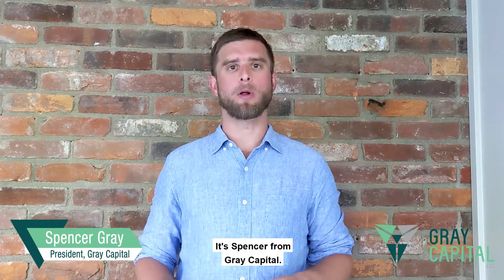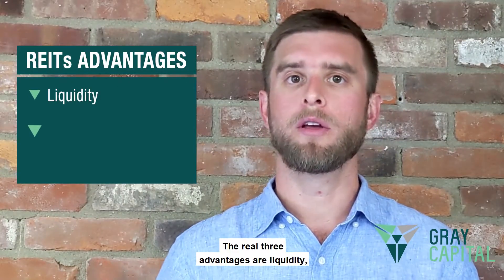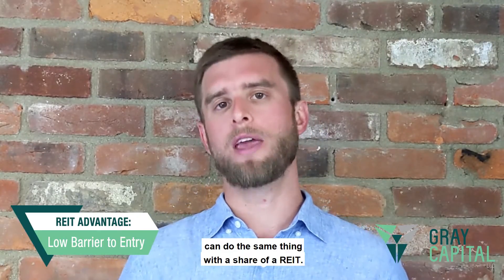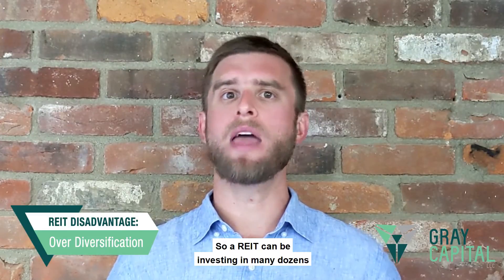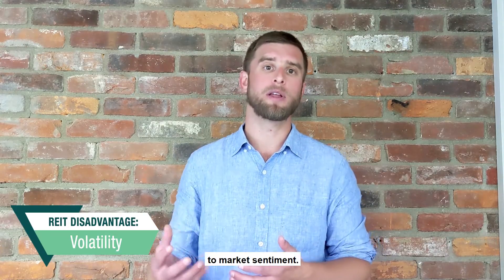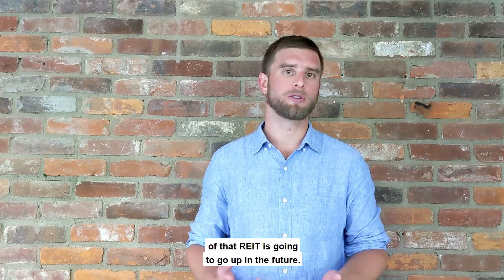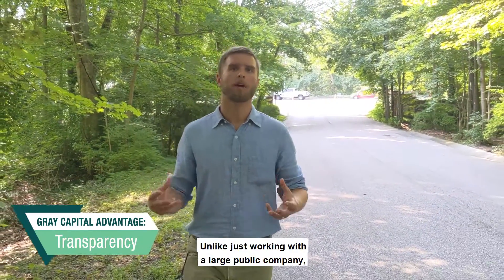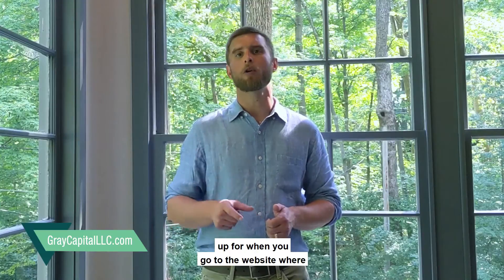Gray Capital vs REITs (Real Estate Investment Trusts)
A REIT is an easy way to get into investing in real estate, but it lacks some of the key benefits of commercial real estate ownership that have led Gray Capital to invest in multifamily real estate via the private syndication model.

What is a REIT?
A REIT is a Real Estate Investment Trust. As a fiduciary trust, a REIT is defined by the relationship between its assets and its trustees (investors). Investors in a REIT do not own the assets. They own a part of the REIT. REITs are much more like owning shares of stock in a public company in this case, only instead of selling computers or software-as-a-service, it buys and sells real estate.

Most REITs invest capital in the form of equity into commercial real estate, others invest in real estate mortgages while others utilize a hybrid strategy of both debt and equity. Some REITs specialize in a particular asset class, strategy or market, while others are more diversified or agnostic. By charter, REITs must distribute 90% of their earnings to shareholders in the form of dividends. These dividends are taxed as ordinary income and do not pass on any tax benefits such as depreciation.

Advantages of REITs

Liquidity: You can buy and sell shares of a REIT as easily as you can stocks.

Diversification: Your investment is spread across multiple assets.

Low barriers to entry: Typically, you would not need to be an accredited investor to purchase a share of a REIT, and investing in a REIT typically requires less money up-front.

Investing in a REIT is an attractive and accessible opportunity for investors interested in commercial real estate. It costs relatively little to buy a single share of a REIT, and investors can easily sell their share(s) when they feel it is appropriate. Investments in a REIT also take advantage of the underlying benefits of the housing market, which has held steady during this current economic downturn and has the potential for significant growth in the coming years. Investment in a REIT also provides a level of diversification, with your returns tied to entire portfolio of properties.

Disadvantages of REITs

Over-Diversification: You have little to no choice over specific assets for your investment. You may get the “beta” of the real estate market, but miss out on opportunities that yield outsized returns, or alpha.

Volatility: Most REITs are publicly traded and experience the same value price volatility as other paper assets such as stocks.

Little to No Tax Benefits: Tax benefits such as depreciation are not passed on to investors of REITS.

Indirect Investment: You are not investing in a real estate property. You are investing in a company.

Advantages of Investing with Gray Capital

Greater Choice: You can choose exactly where you would like your investment to go, through an individualized portfolio of real estate assets.

Tax Benefits: Gray Capital investors share in the full tax benefits associated with owning real estate such as depreciation, interest write off, loss carry forward and more. (Consult your own financial and tax advisor)

More Information and Transparency: Our team will provide you with a wealth of detailed, on-the-ground information about each and every property that you choose to invest in.

Expertise and Guidance: Our investment experts have building a successful portfolio of assets, and we extend to our investors the same knowledge and experience that has led to our great track record.

An investment with Gray Capital may entail a longer hold period, a larger initial investment, and slightly more barriers to entry than a REIT. With all of these barriers, why not choose the easy route? Why have investors chosen to join Gray Capital and commit their money to our investment thesis, when REITs seem to have all of these convenient advantages?

The diversification inherent to REITs means that you are unable to make the kinds of specific investment decisions that you can make with Gray Capital. You do not control where your money is being invested. With Gray Capital, you can pick the exact asset that you would like to invest in, and your investment and returns are directly tied to that property.

This choice can grant investors the ability to find a specific property that has a much higher potential for success than the diluted average returns of a REIT spread across many different properties, but the key here is information and expertise.  At Gray Capital, we not only provide investors with a wealth of valuable information, we also are personally available with our own guidance so that investors make a fully informed decision. Additionally investors who join us will make an investment with Gray Capital.